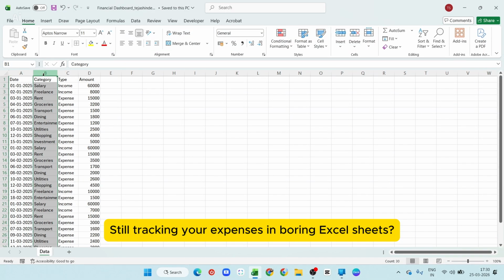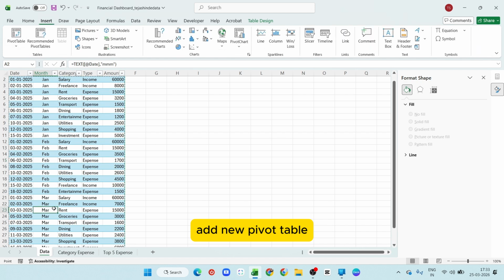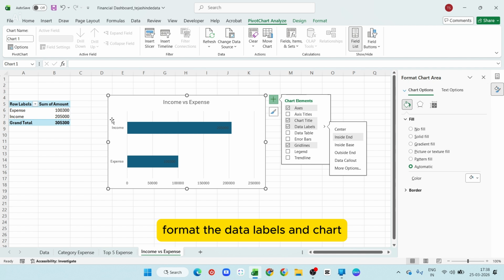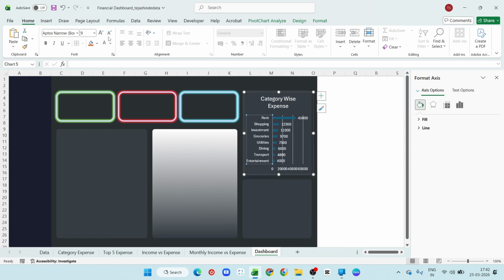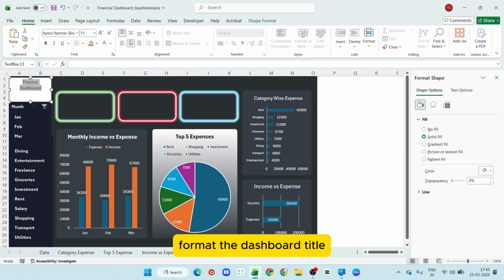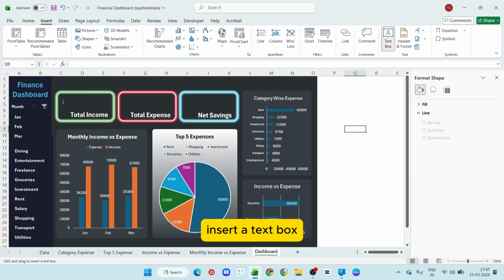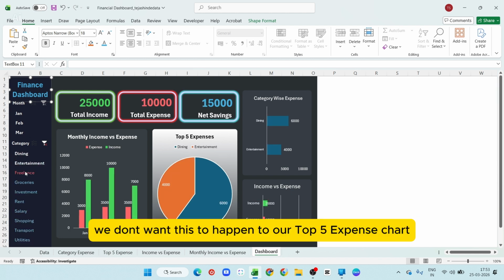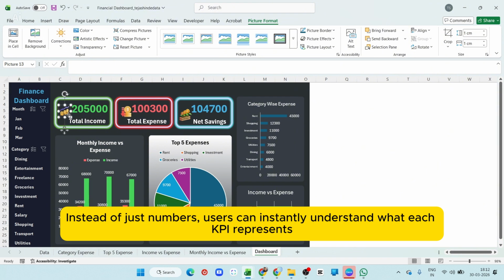Turn This Into a Powerful Finance Dashboard in Excel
Stop tracking your finances in boring Excel sheets ❌

In this video, I’ll show you how to turn raw data into a powerful and interactive finance dashboard in Excel 📊

You’ll learn how to:
✔️ Create KPI cards (Income, Expense, Savings)
✔️ Build charts (Donut, Bar, Trends)
✔️ Use slicers for interactivity
✔️ Design a clean, professional dashboard

This is perfect for beginners and anyone looking to improve their data visualization and dashboard skills 🚀

💡 Use this dashboard to track your:

Monthly income
Expenses
Savings
Financial goals